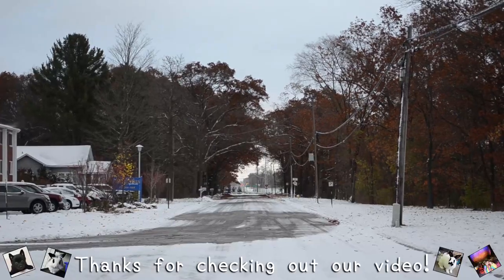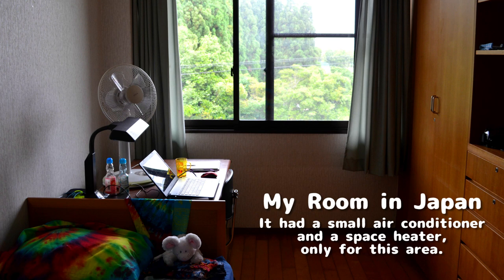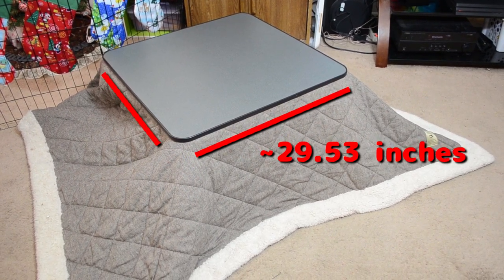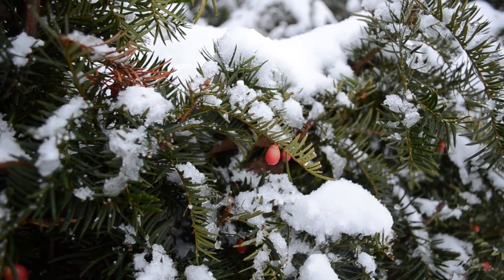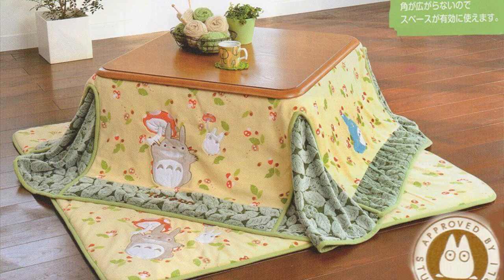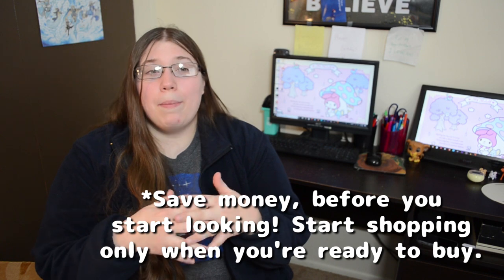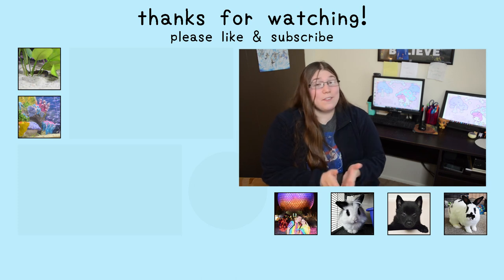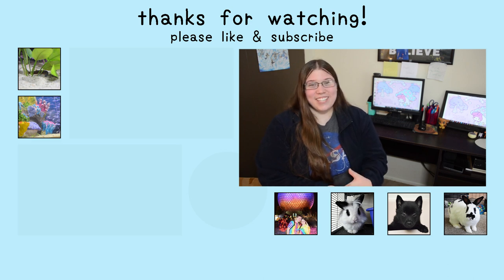Kotatsu Buying Guide + Yamazen Table Review | PandaBunny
We love having a kotatsu table in our home! Here are some tips for buying one, as well as a review of our Yamazen brand table!

Our table, the Yamazen Casual Kotatsu

Our futon

Our Up/Down Converter, 1000 watt

1) What is it?
2) Our Table
3) How much $?
4) Tips & Advice
5) How to Save

Camera: Nikon D5100